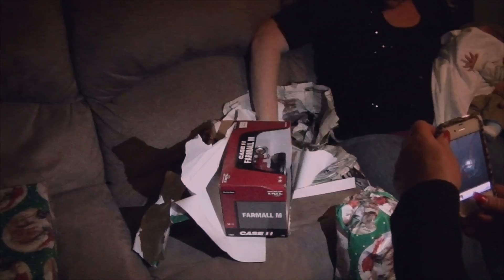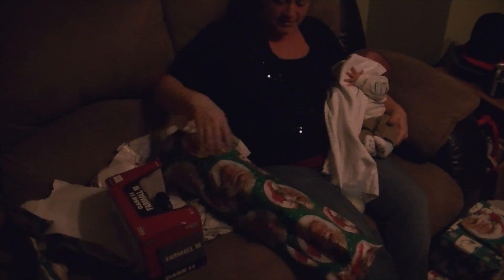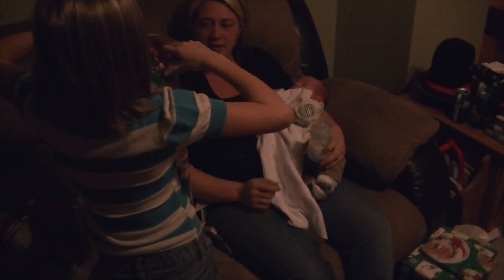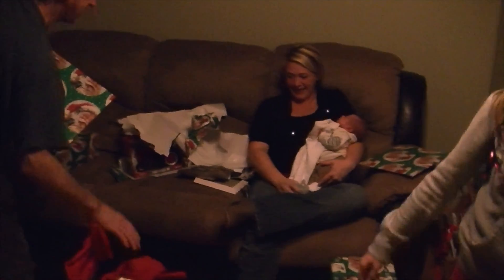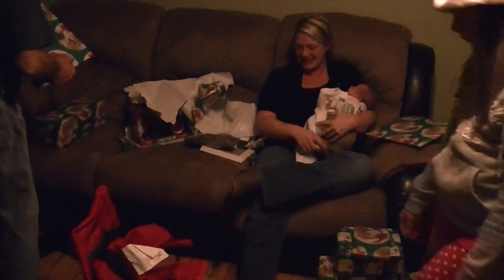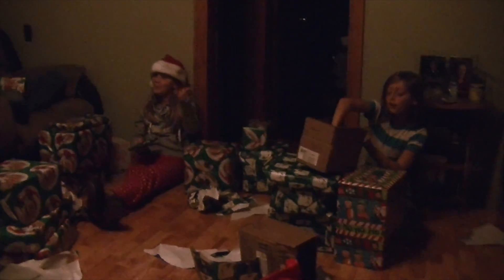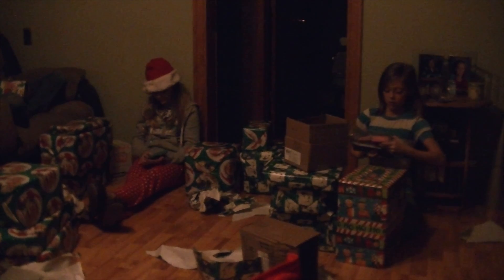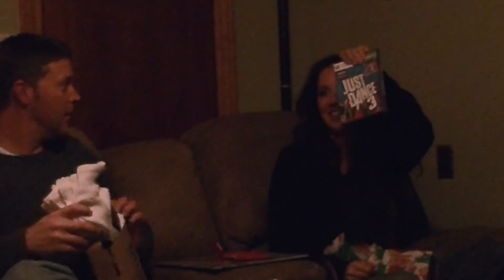Mee Maw and Papa's (p. 6)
Little Nerk 2011